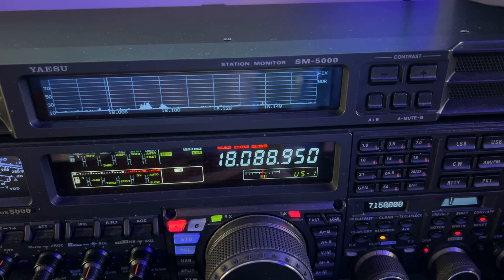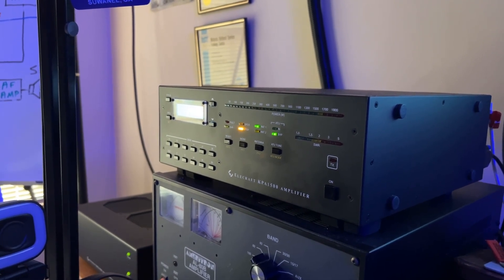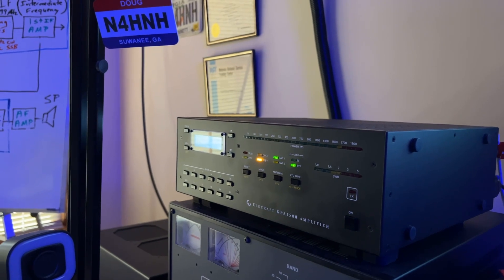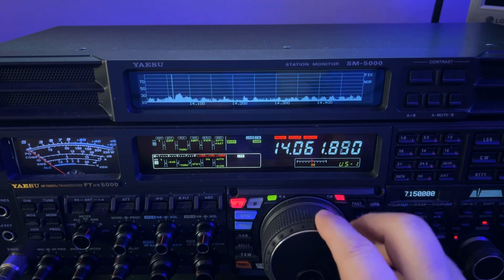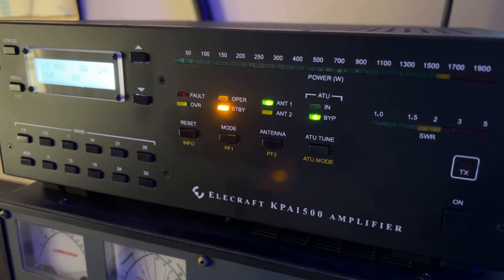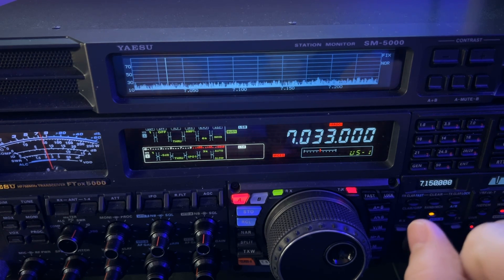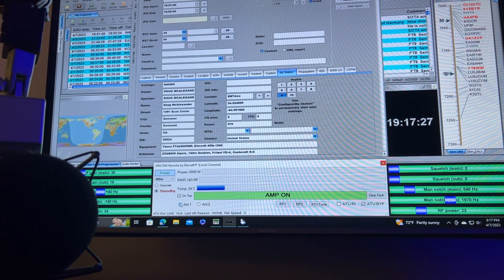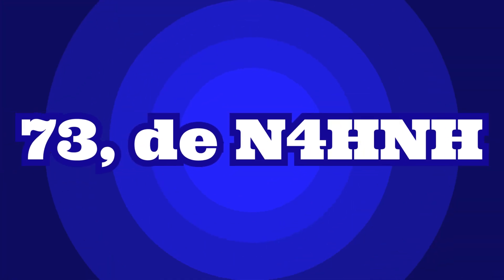Ultimate Automation (Why I need it)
In this video I show the reason why I need “ultimate automation” when it comes to antenna switching, amplification, and tuning.

73, de N4HNH